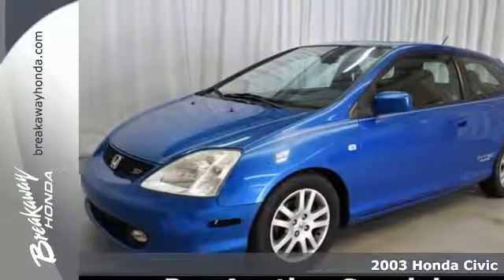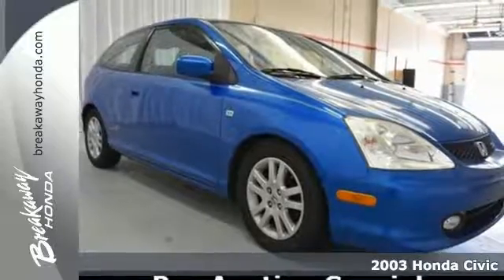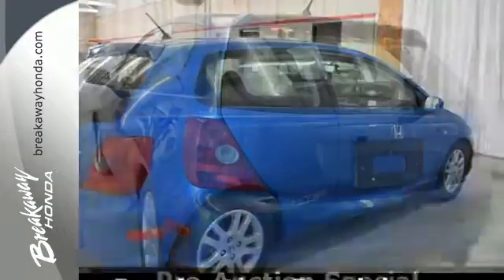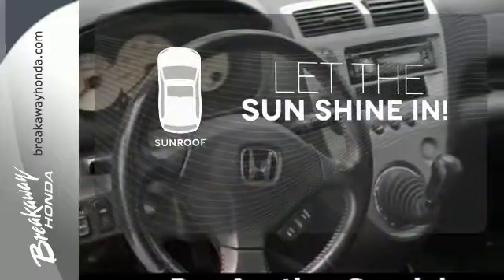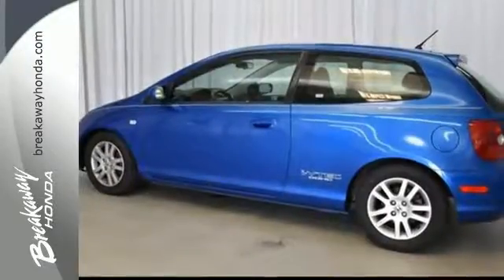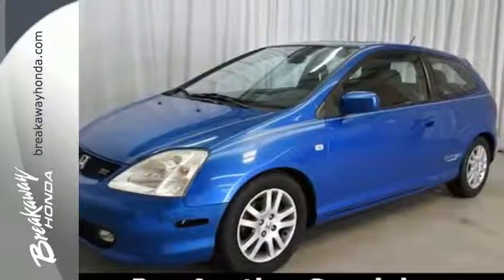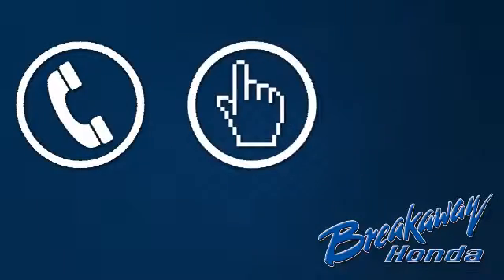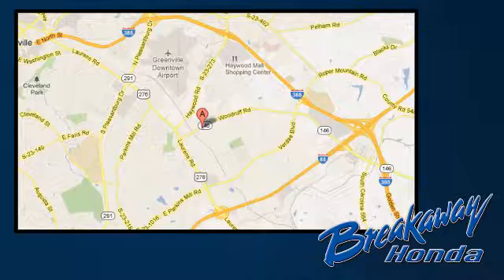Used 2003 Honda Civic Greenville SC Easley, SC N162146A - SOLD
Year: 2003
Make: Honda
Model: Civic
Trim: Si
Engine: 2.0L SMPI DOHC i-VTEC
Transmission: 5-Speed Manual with Overdrive
Color: Blue
Interior: Black
Mileage: 186304
Stock #: N162146A
VIN: SHHEP33583U405926

Address:
330 Woodruff Rd